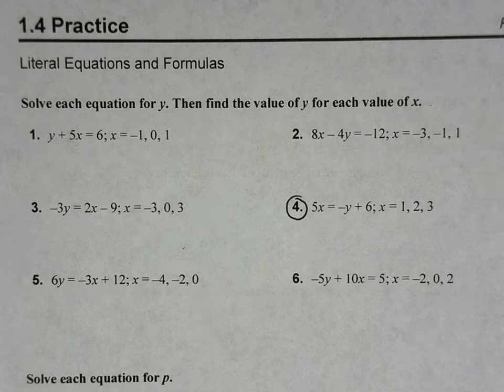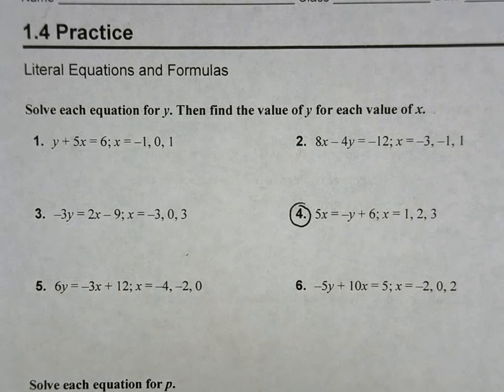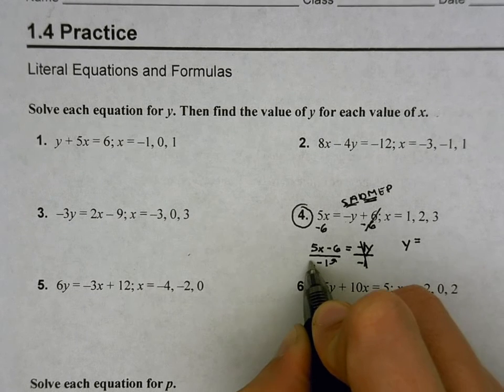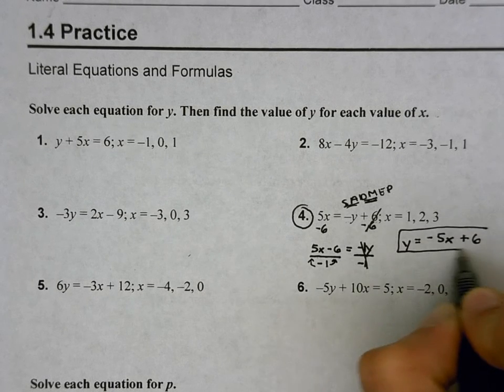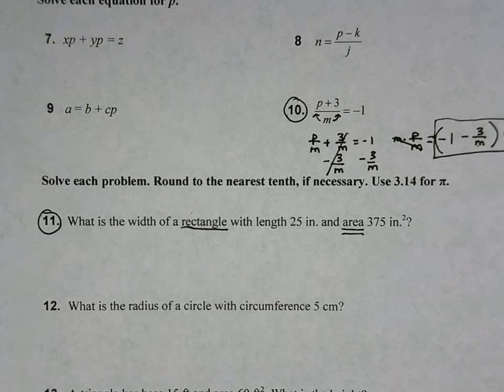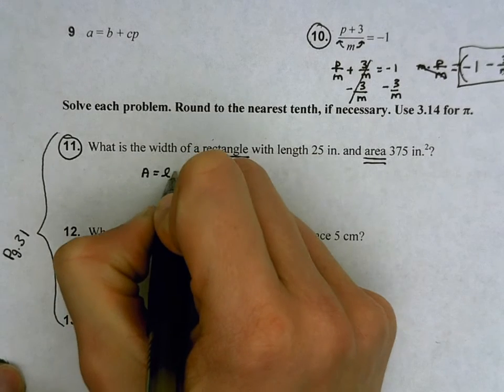1 4 Literal Equations & Formulas